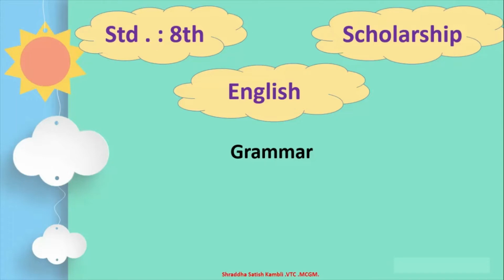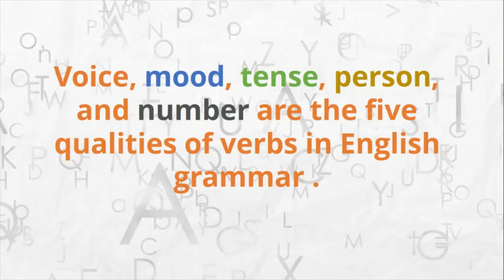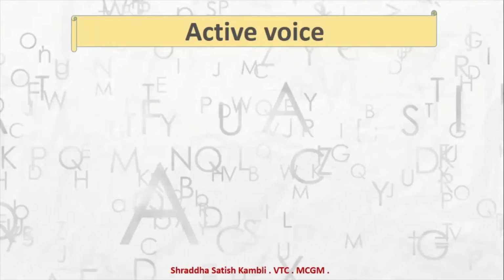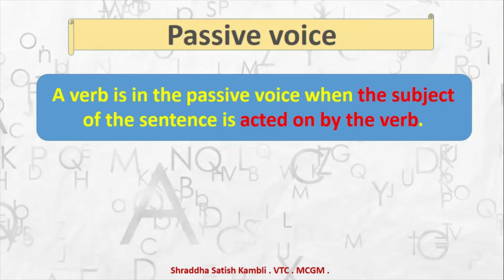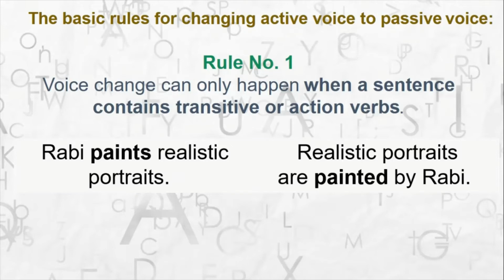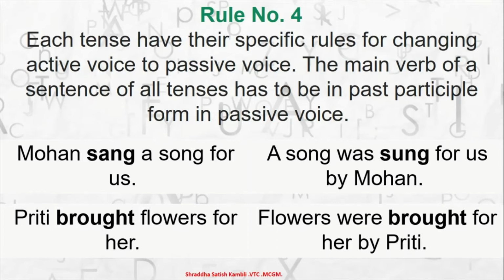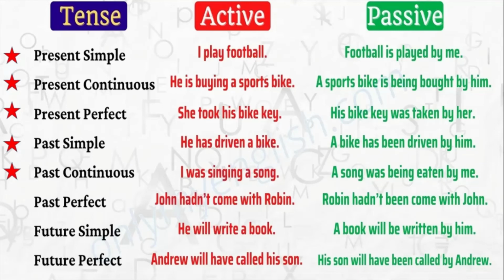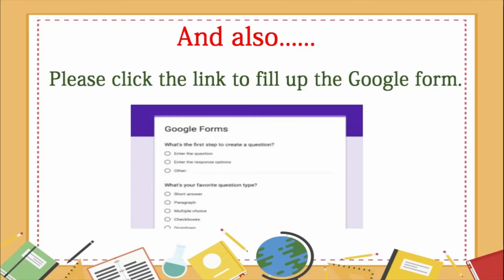Class 8 Scholarship(ENGLISH) L4.1Voice -Active/Passive (part i)by BMC VTC Tr Shraddha Satish Kambli.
Std . : 8th .
Subject : Scholarship (ENGLISH) .
Topic : 4.1Voice - Active and Passive (part i).
Teacher : Shraddha Satish Kambli .

Answer the following question :
 1) Thomas feeds his dog. (change to passive).
 2) The letter was written by Marshall.( change to active) .
 3) The stunt man risked his life. (change to passive).
 4)The car was being cleaned by its owner.( change to active).